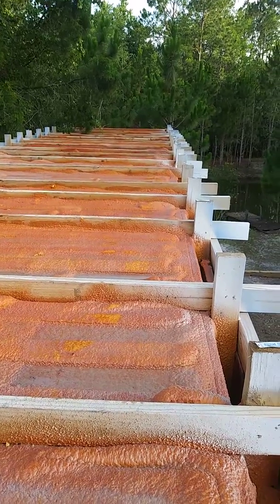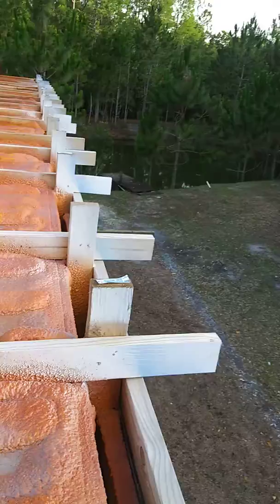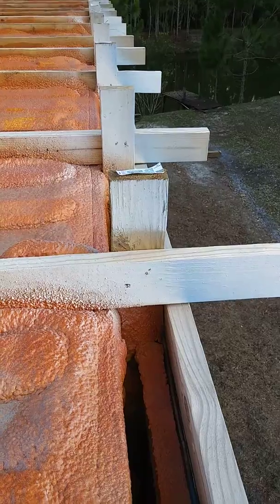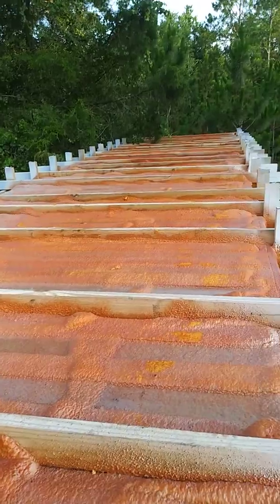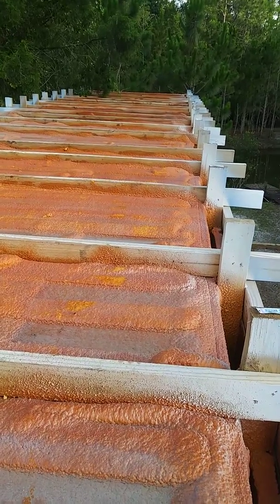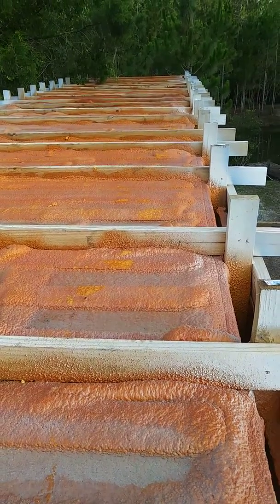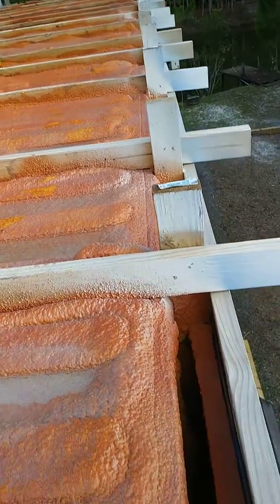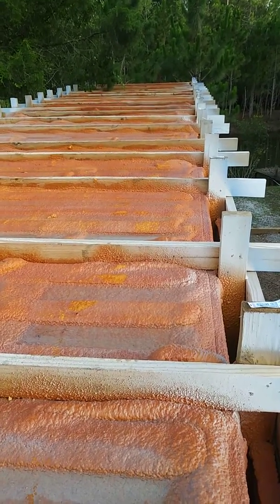Wood Framing on a shipping container (Part 2)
How to attach the Horizontal & Vertical 2x4

 -closed cell, two-component, quick-cure polyurethane spray foam that fills cavities, penetrations, cracks and expansion joints. Unlike one-component foam, FROTH-PAK Foam Insulation is a chemically cured foam, significantly reducing curing time. FROTH-PAK™ Foam Insulation dispenses, expands and becomes tack-free in seconds. The product will skin over in 30–40 seconds and will be completely cured in minutes.*